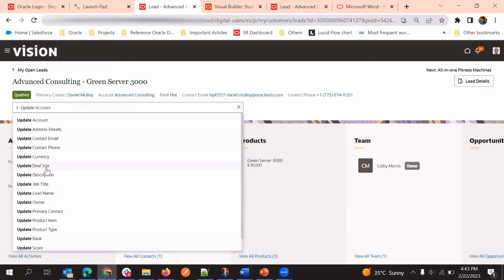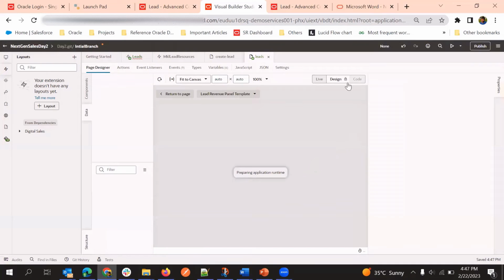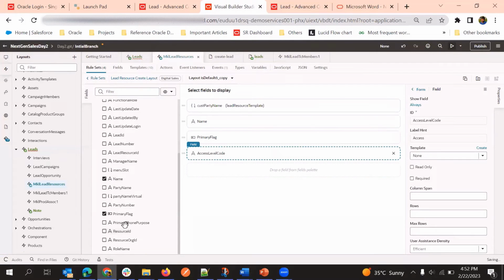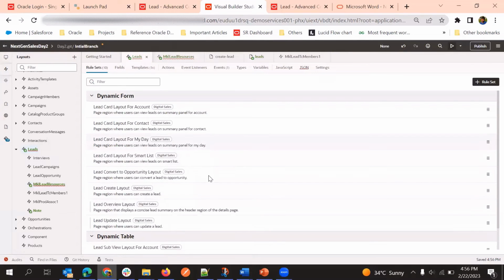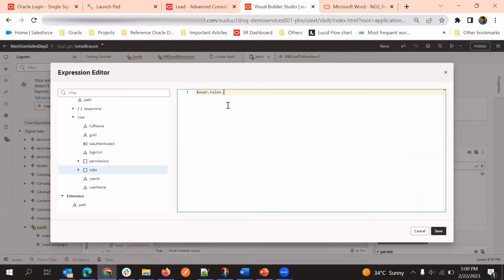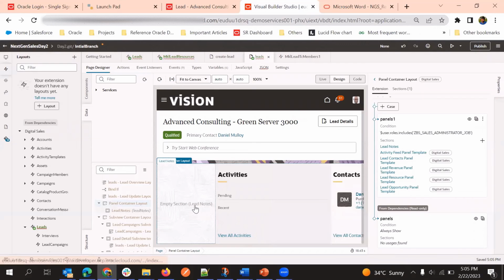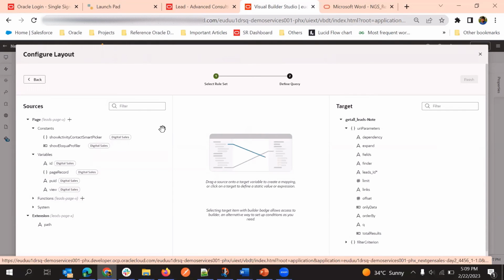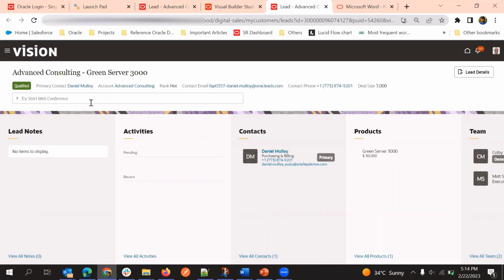Configuring Subtabs/Panel Layouts for Oracle Next Gen Sales UI | Digital Sales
This video explains Configuring Subtabs/Panel Layouts for Oracle Next Gen Sales UI.